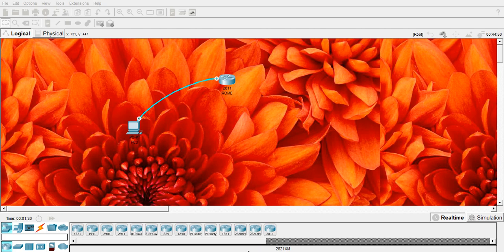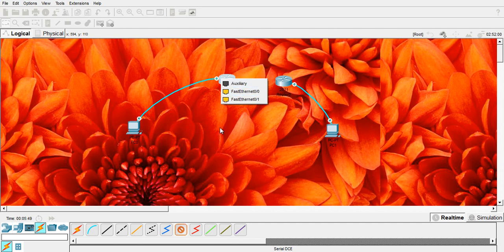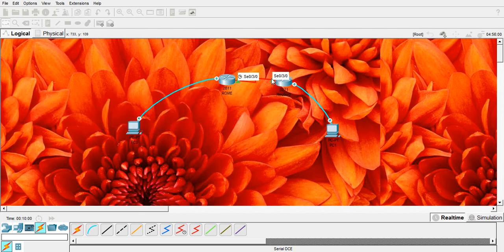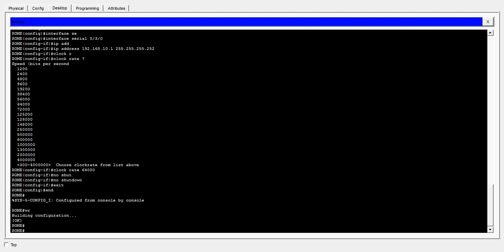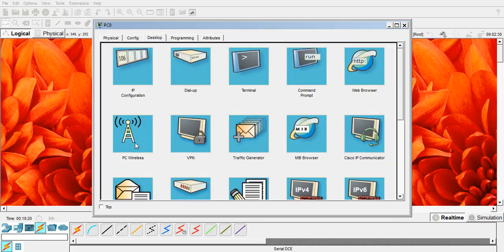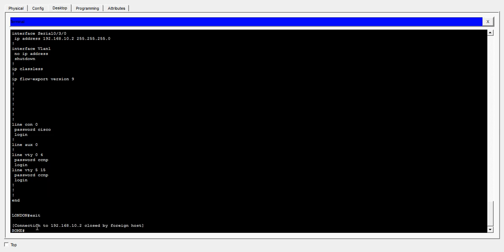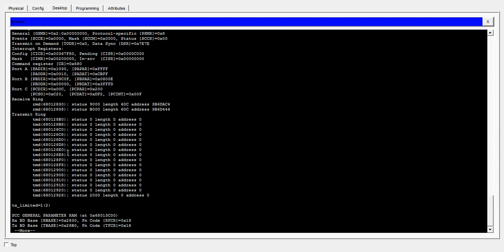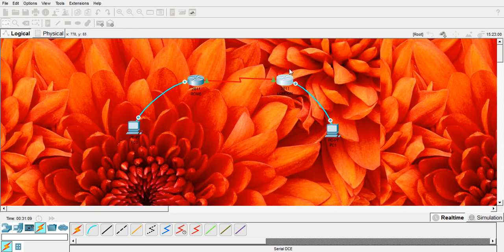HOW TO VERIFY CISCO ROUTER CONFIGURATION USING PACKET TRACER (#1) BASICS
Detailed tutorials on the basic verification of Cisco routers using packet tracer simulator.
It is ideal for:
- beginners in the field of networking, even without any prior knowledge, but with intention to build a career in this field.
- candidates preparing for their ccna certification exams
- experienced network administrators that want to add to their knowledge
After watching this video, you'll be able to:
- set up a network made up of 2 routers, both accessible via console connections
- assign ip addresses, clock rates etc to the router interfaces
- verify layers 1 - 3 connectivity on a router
- verify layers 1 - 7 connectivity on a router
- view and explain the output of the running configuration of the router
- view and explain the output of interface statistics on a router
- view and explain the output/contents of the flash memory, especially identifying the ios name and flash memory size.
- and know the commands used to display the router's configuration register value